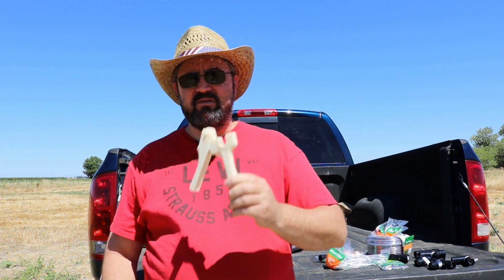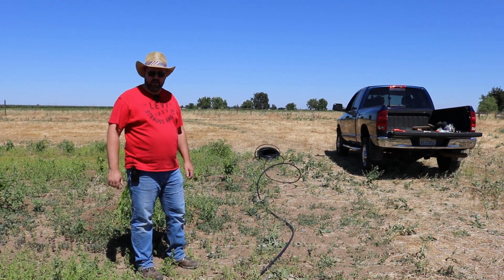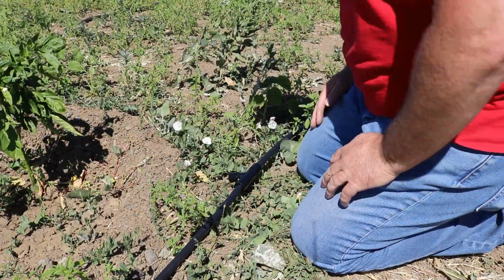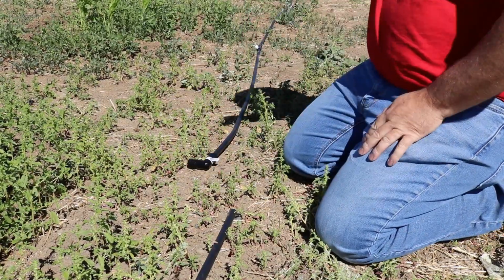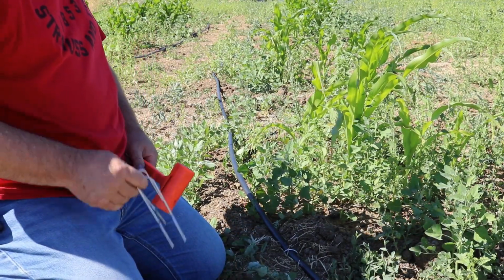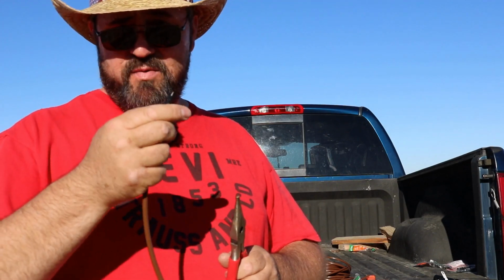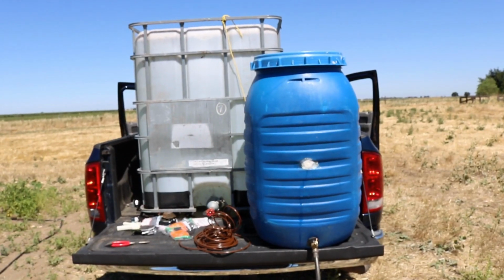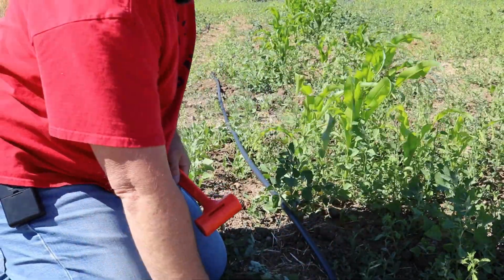How to install garden drip irrigation system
How to install drip irrigation in a garden.  I'm putting drip on my garden plants so I can water them faster, and get the water right where it needs to be, at the roots of the plants.  I added a bonus blooper at the end for some more laughs!